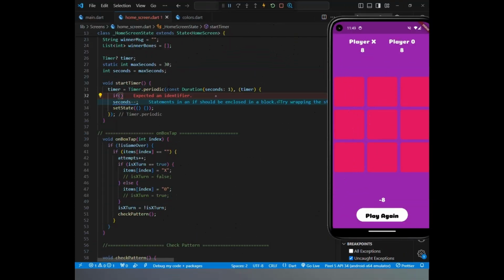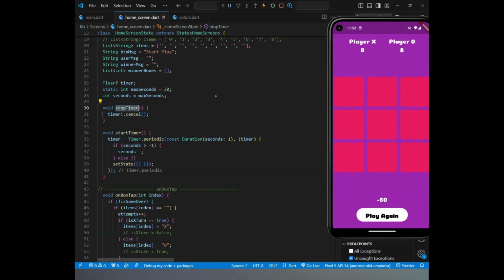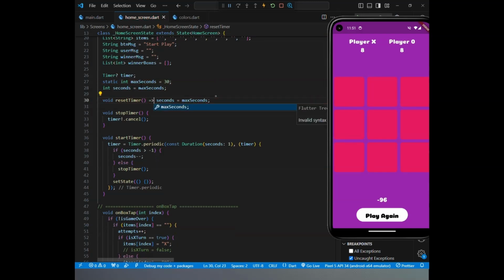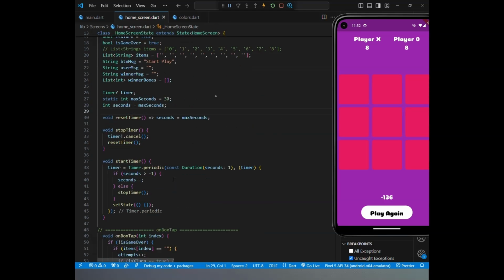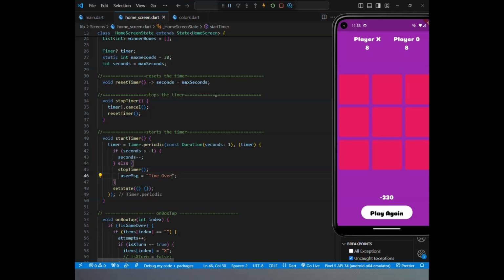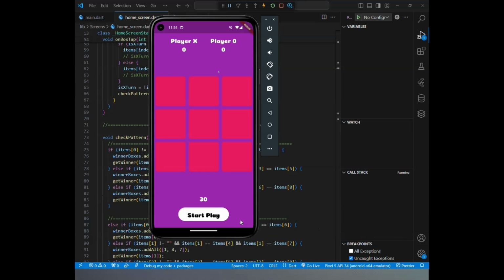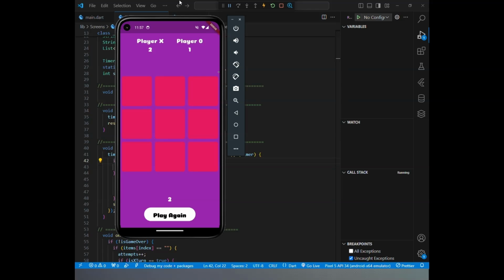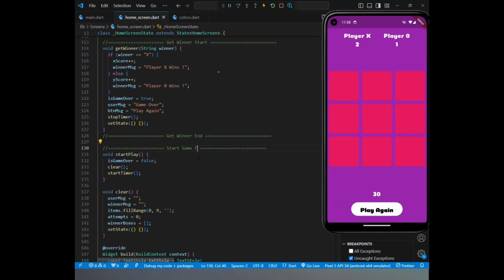Flutter Tic Tac Toe Game ⭕❌ Part 10 | Flutter Tutorial | App Development Tutorials - Flutter #40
Welcome to the 10th video in our Complete Flutter Tic Tac Toe Game Tutorial! ⭕❌
In today’s video, we're taking our Tic Tac Toe game to the next level! We'll be adding a “Game Over When Time's Up” feature, where each player will have a limited time to make their move. If they run out of time, the game will automatically end! Additionally, we’ll dive into adding comments to your code, making it easier to understand and work with in the future. Whether you’re a beginner or looking to improve your coding skills, this video is packed with useful tips!

🚀 What You'll Learn:
- How to implement a “Game Over When Time’s Up” feature in your Tic Tac Toe game.
- Managing player turns with a timer and enforcing game over conditions.
- The importance of adding comments to your code for easier readability and collaboration.
- Structuring your game code for better understanding and future scalability.

🔧 Who Is This For:
- Developers looking to enhance their Tic Tac Toe game with a time-based mechanic.
- New to Flutter? This tutorial is a great way to improve your skills while building a fun project.
- Anyone interested in writing clean, understandable code with proper commenting.

🎓 Chapters:
- Introduction to Game Over When Time’s Up
- Enhancing the UI to Make the Game More Visually Appealing
- Adding Comments to Your Code
- Best Practices for Code Commenting
- Enforcing the Game Over Condition When Time Runs Out
- Timer & Code Comments in Action

Let’s keep building our Tic Tac Toe game and make it even more fun and interactive with Flutter! 🚀🎮